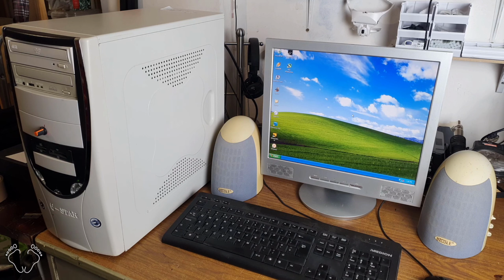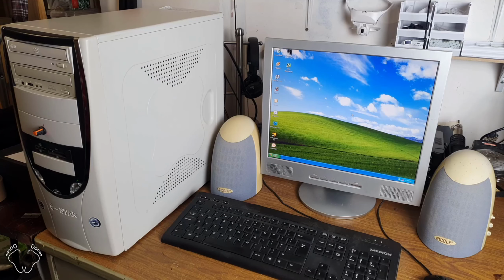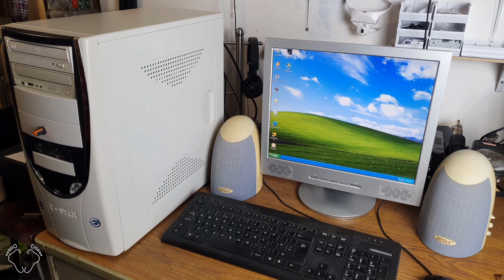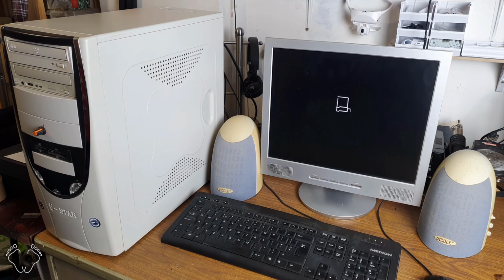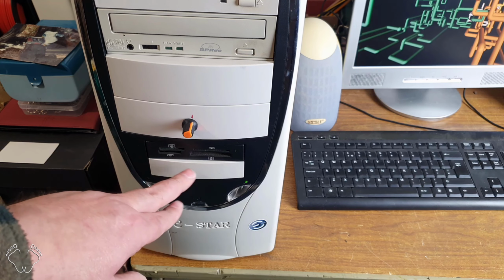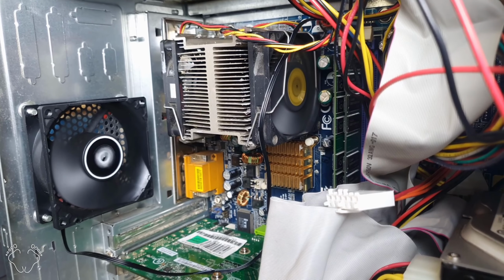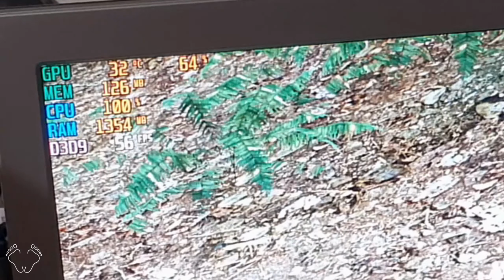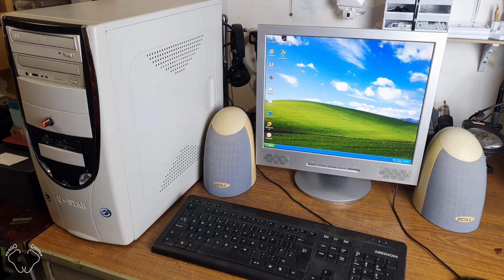AMD Athlon XP Tower from circa 2003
AMD Athlon XP Tower from circa 2003 that I have pieced back together after getting it in a rather sorry state.

System Spec:
Gigabyte GA-7VAXP-A Ultra (rev. 1.0) Motherboard
AMD Athlon XP 2600+ CPU
2 GB (2 x 1gb) Unbranded RAM
Nvidia 7800 GS Graphics card